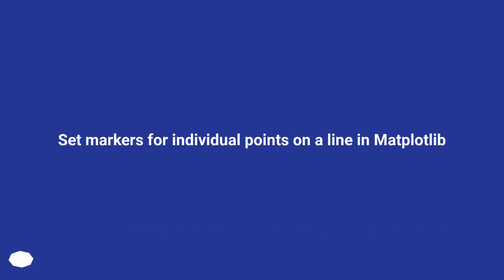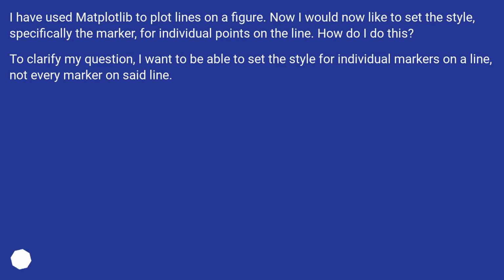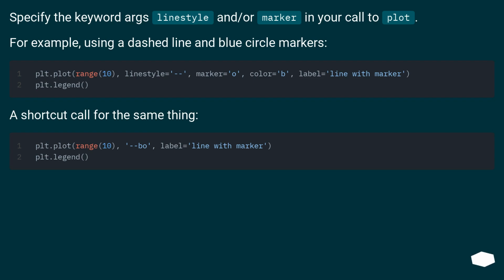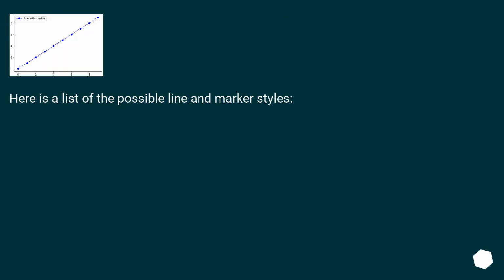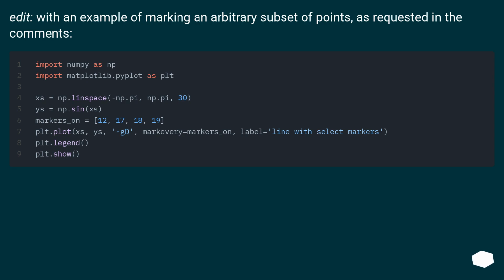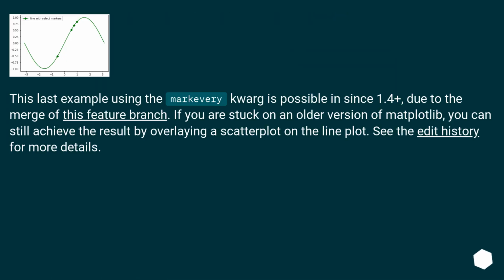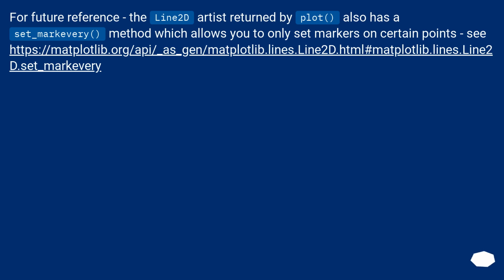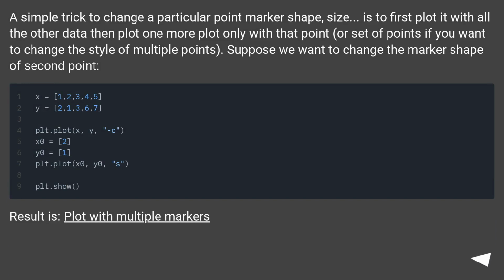Set markers for individual points on a line in Matplotlib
Chapters
00:00 Question
00:37 Accepted answer (Score 500)
02:25 Answer 2 (Score 84)
03:13 Answer 3 (Score 16)
03:33 Answer 4 (Score 11)
04:17 Thank you